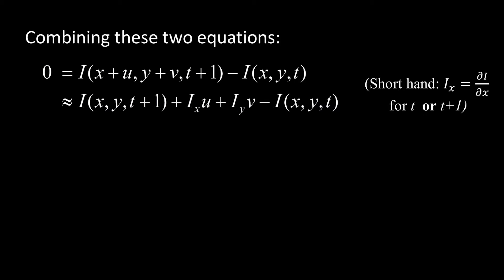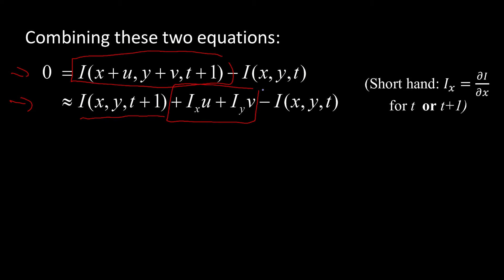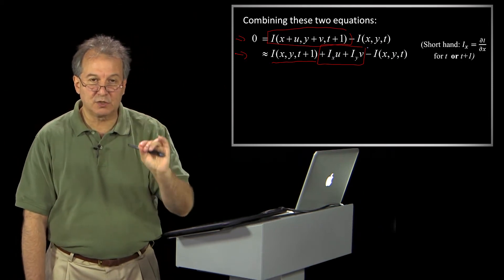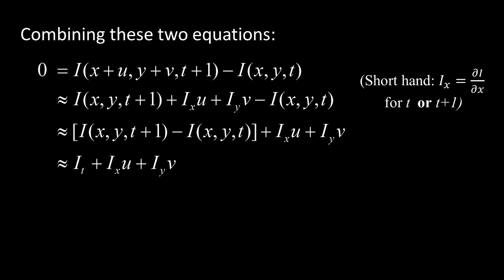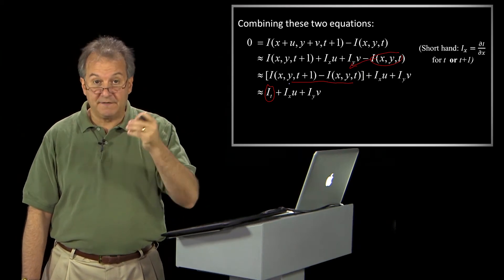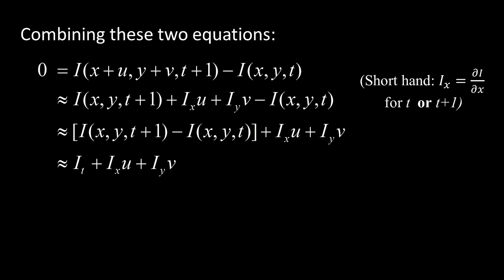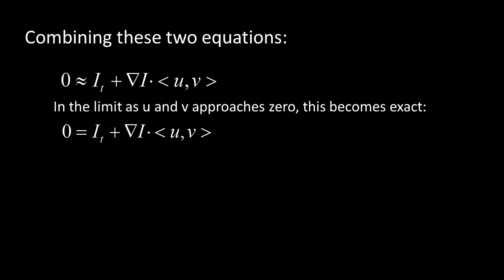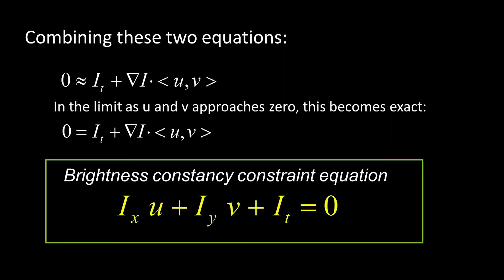Combining These Two Equations